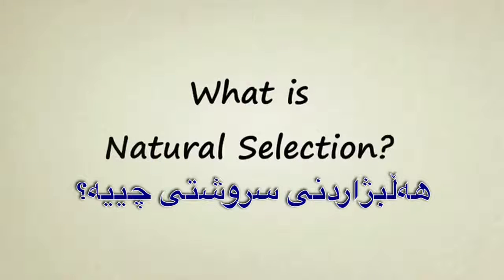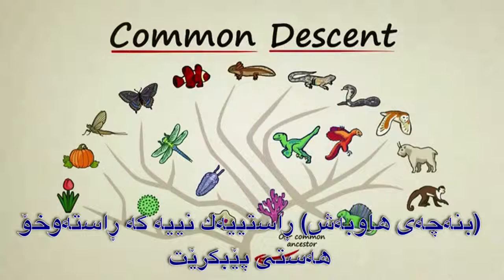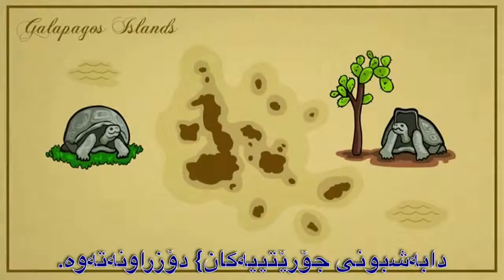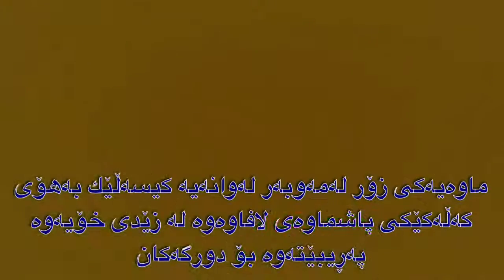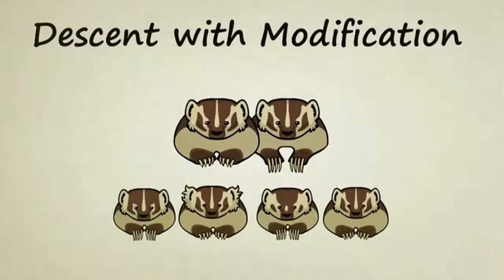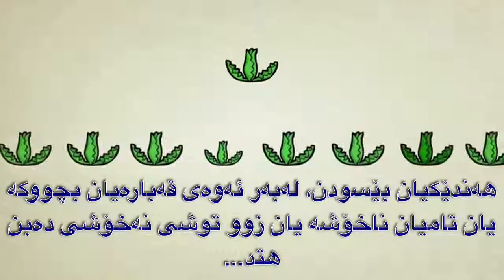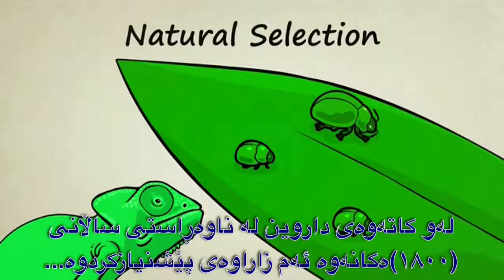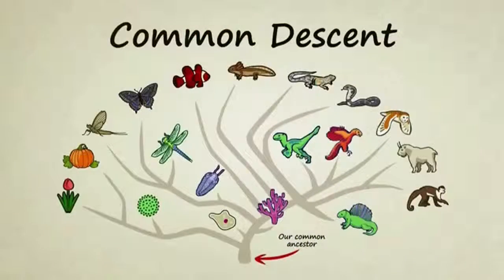بیردۆزی پەرەسەندن (بەشی چوارەم) هەڵبژاردنی سروشتی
ئه‌م ڤیدیۆیه‌ی له‌خواره‌وه‌ ده‌رده‌كه‌وێت به‌شی چوارەمی ئه‌و ئه‌ڵقانه‌یه‌، كه‌ به‌شێوه‌یه‌كی وردو بەدیاریكراوی باس له‌ (هەڵبژاردنی سروشتی) ده‌كات.

ئەڵقەكانی (پەرەسەندن) بەردەوام دەبن تاكو كۆتایی، بەو هیوایەی بتوانین كەمێك لەزانیارییە ئاڵۆزەكانی بیردۆزی پەرەسەندن بۆ سەر زمانی كوردی زیادبكەین.

پەرەسەندن كە بە بیردۆزەكەی زانای ناودار (داروین) ناسراوە، ئیسلامییەكان بەشێوەیەكی راشكاوانە دژایەتی دەكەن و ئەو زانایەش بە كافرو مولحید ناودەبەن، تەنانەت ئەو كەسەشی كە لە لێكۆڵینەوەكانی ئەو زانایە دەكۆڵێتەوە یان باوەڕی بەو زانستەیە كە داروین دوای خۆی بەجێی هێشتووە، بە بێ باوەڕ ناوی دەبەن.